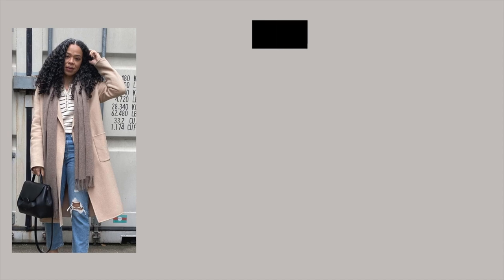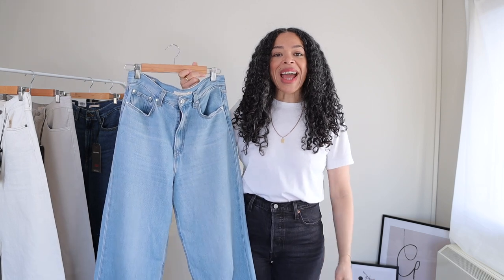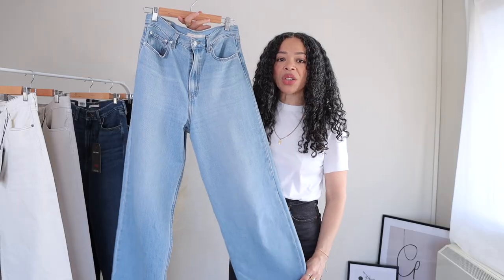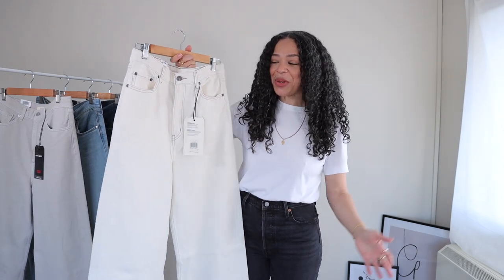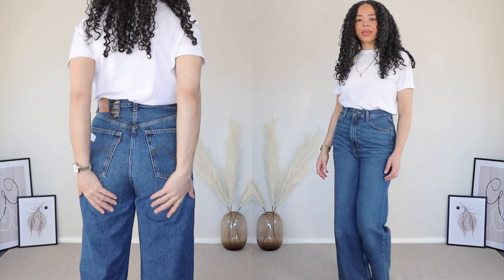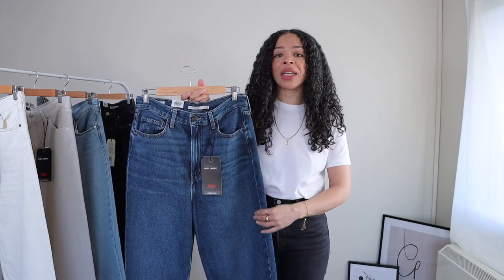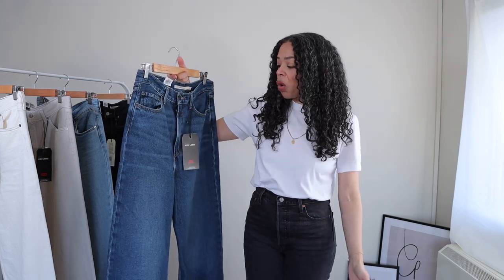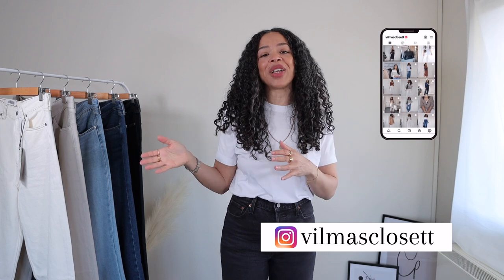JEANS LEVI'S HIGH LOOSE TRY ON HAUL & REVIEW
JEANS MENTIONED:
Full Circle blue size 28w - 31in (I'm selling mine ) link to follow

Imovie